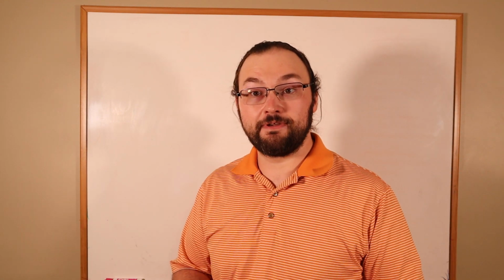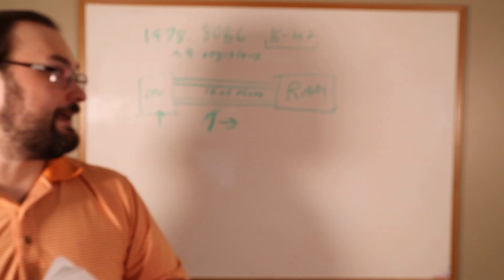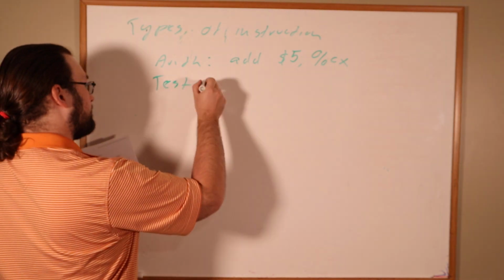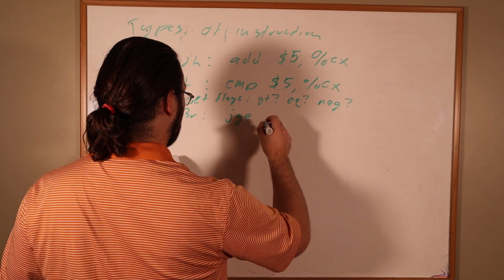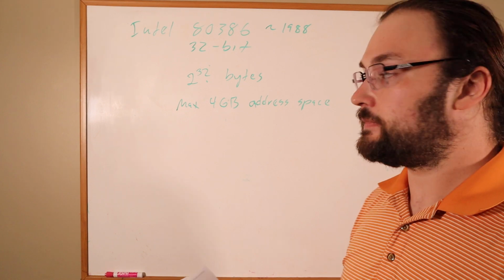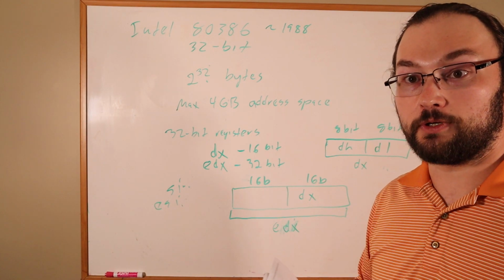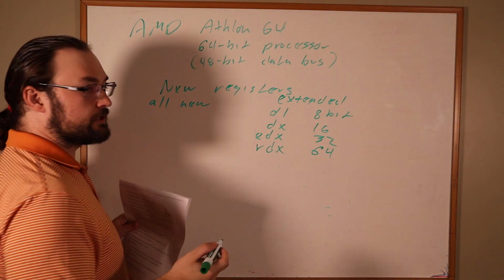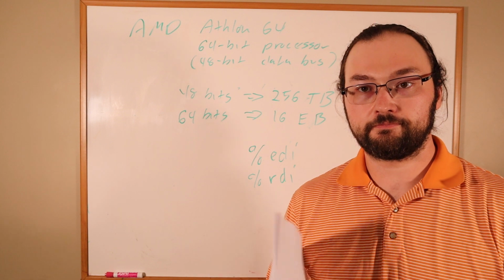3650 01 04 amd64